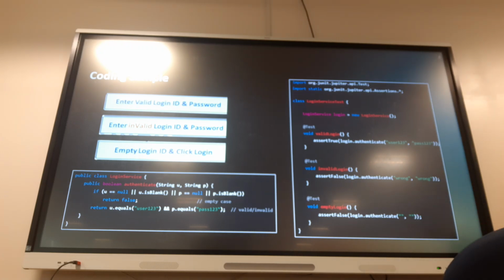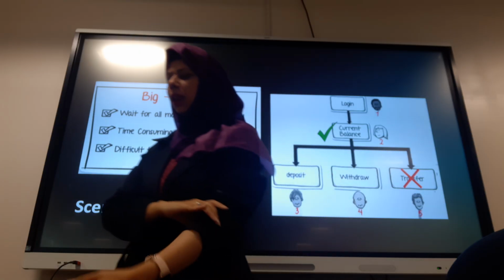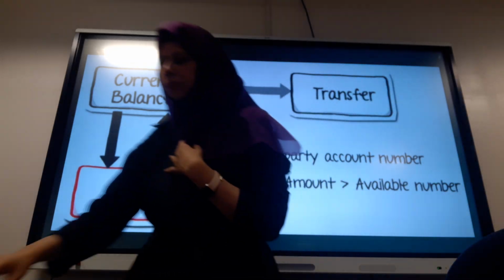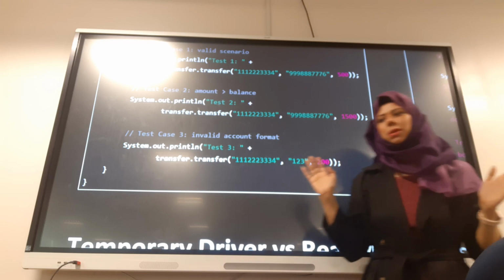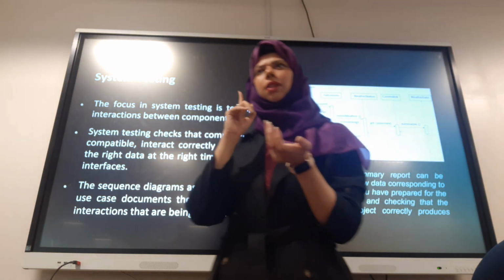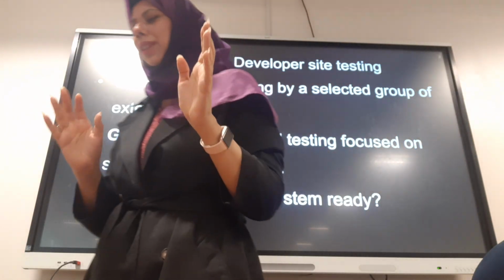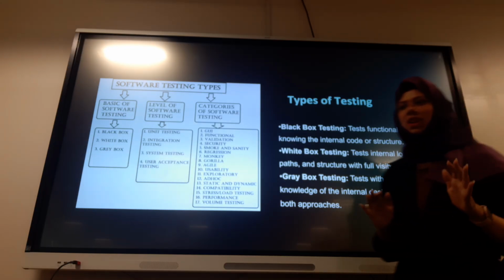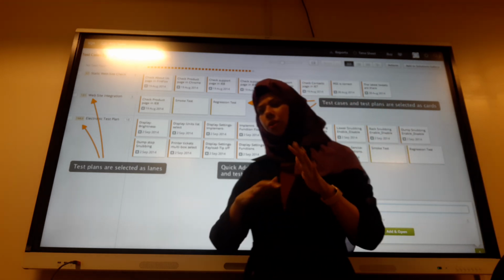SE201 (Last lecture يعطيكم العافية)